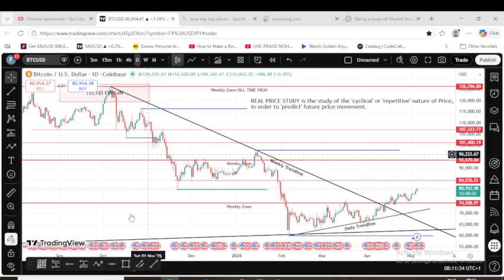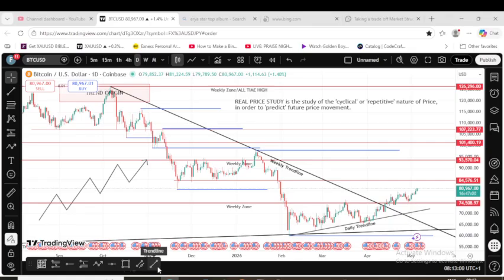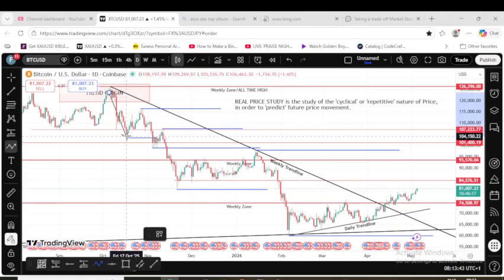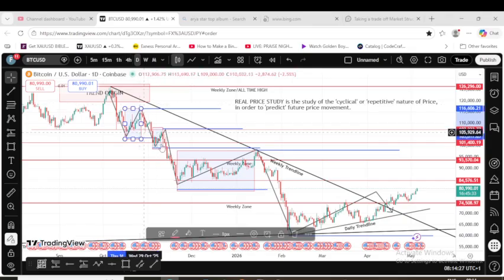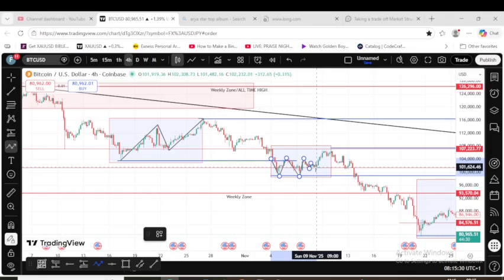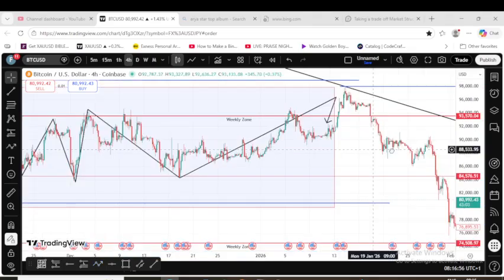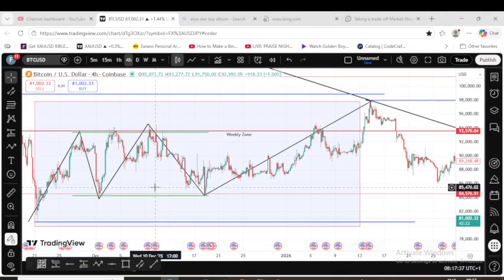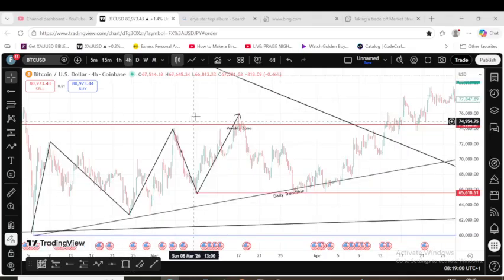05 Real Price Study BTCUSD 2026 05 05